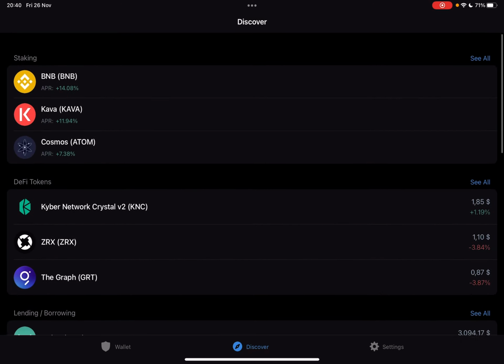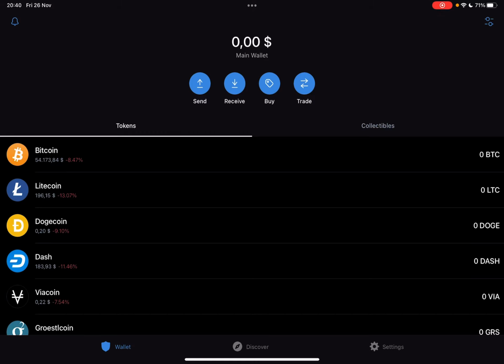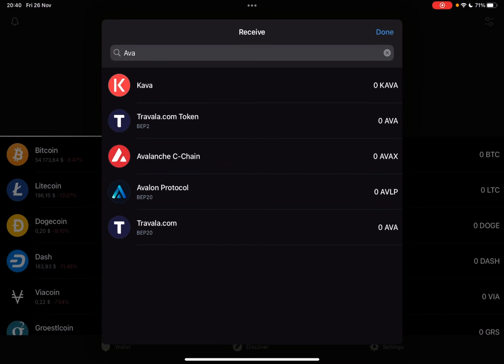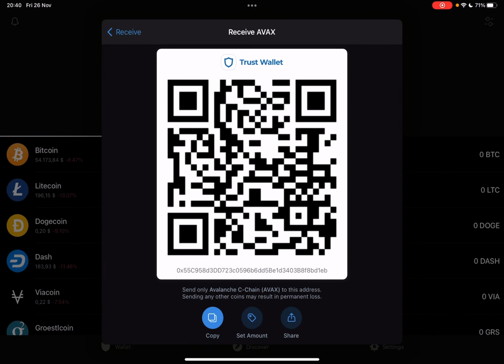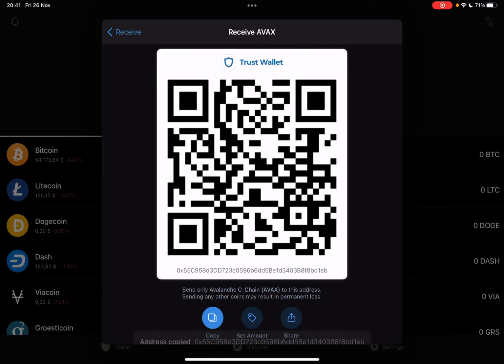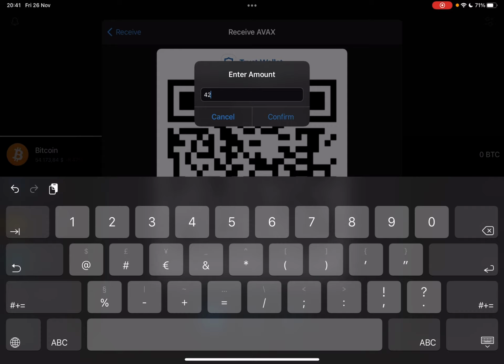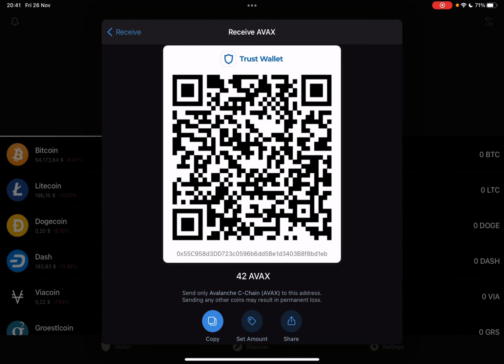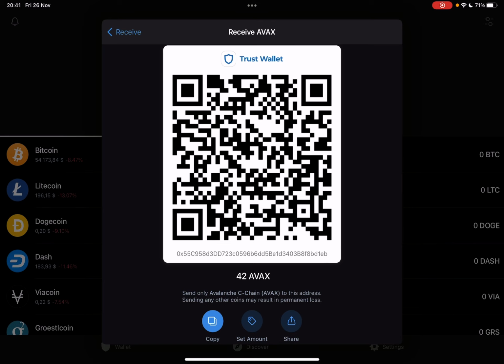How to get Avalanche on Trust Wallet? - Trust Wallet Tips